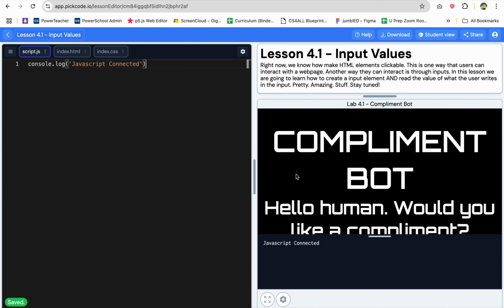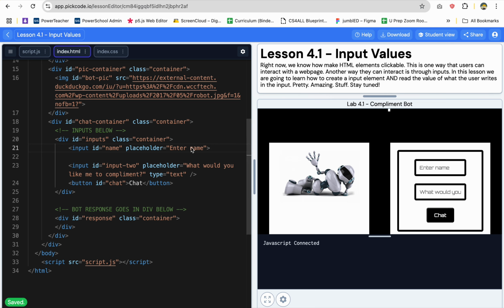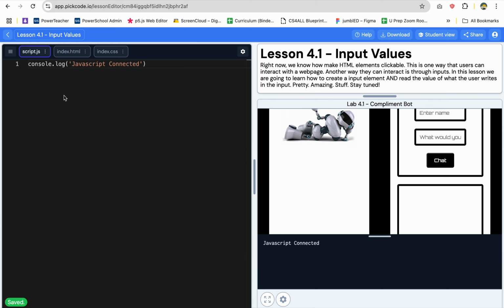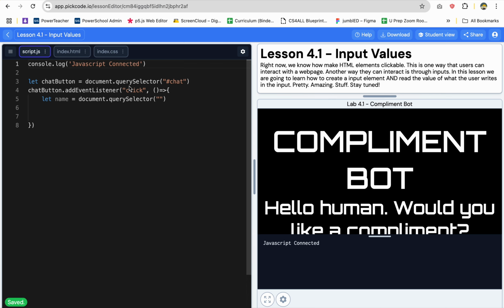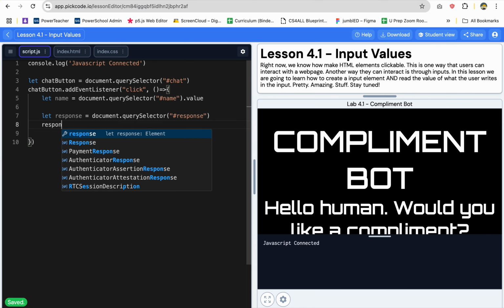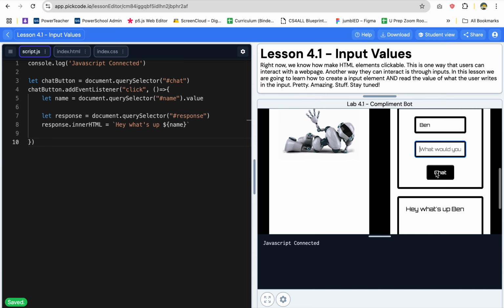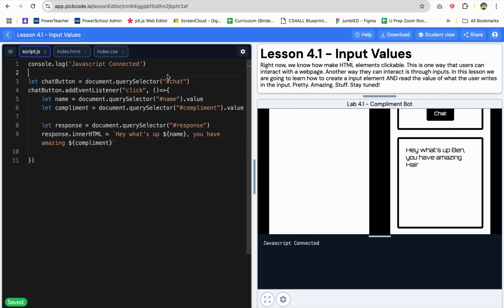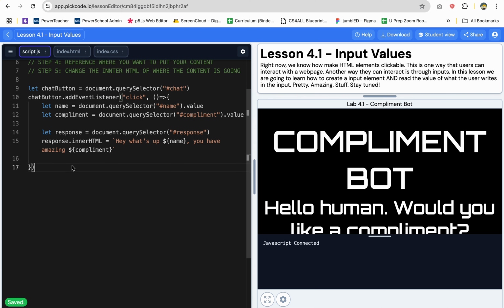Lesson 4.1 - Inputs and Interpolation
Ever want to make a MadLibs app? Well, with this lesson you will be able to. GAME. CHANGER.